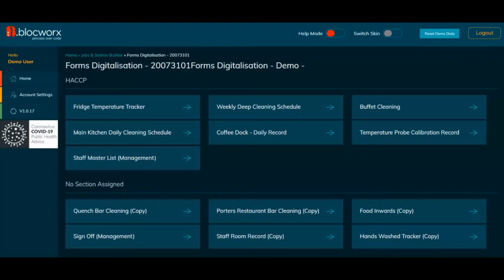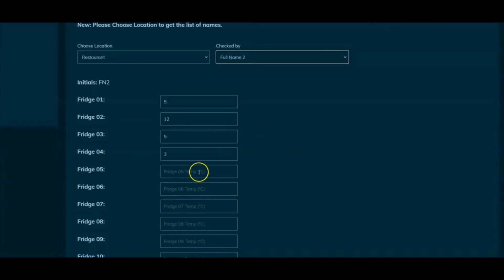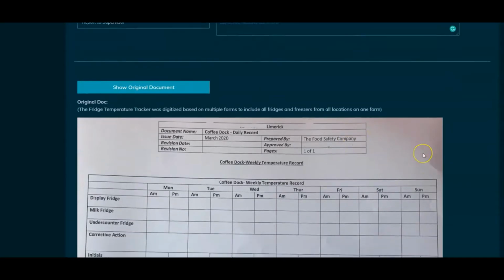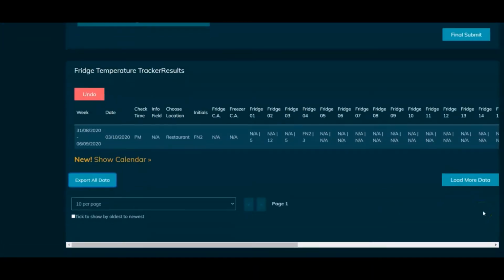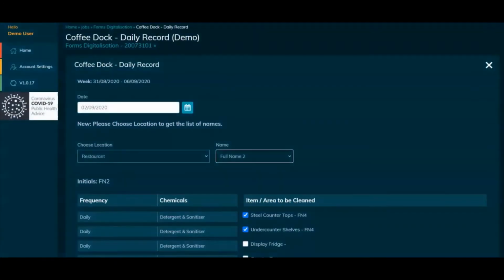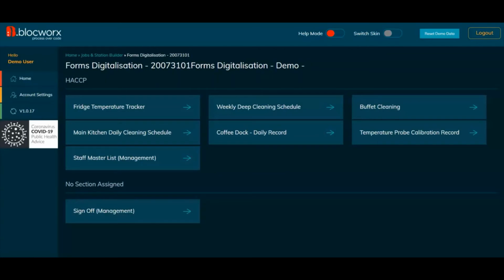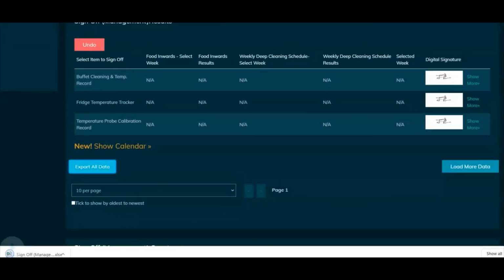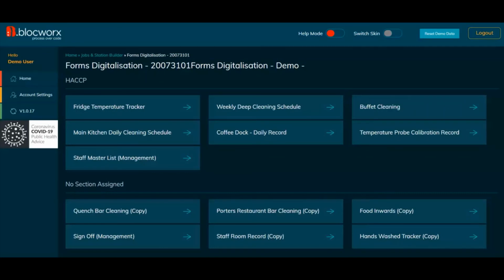Blocworx Demo- Hospitality Food Safety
Blocworx quick tutorial for hotels, restaurants, pubs, and catering facilities on how to digitalise paperwork and old software.